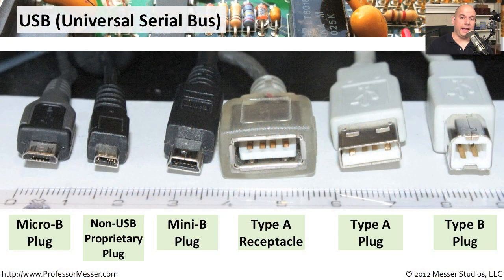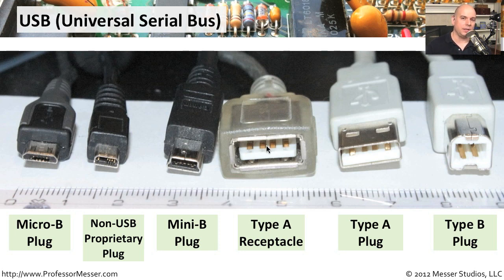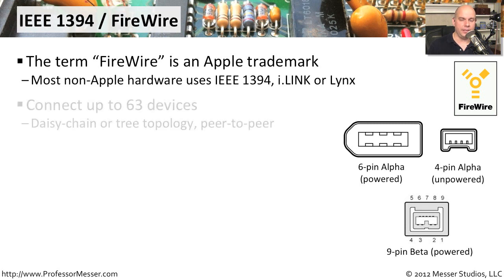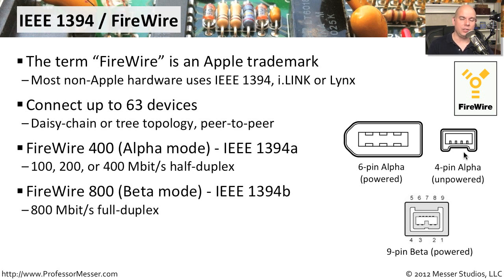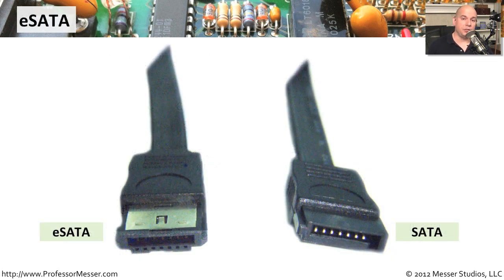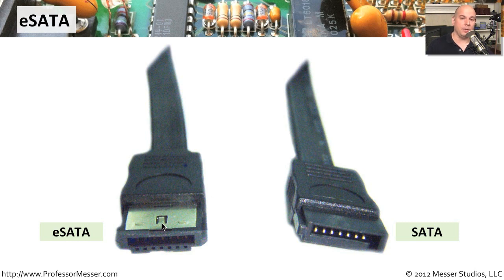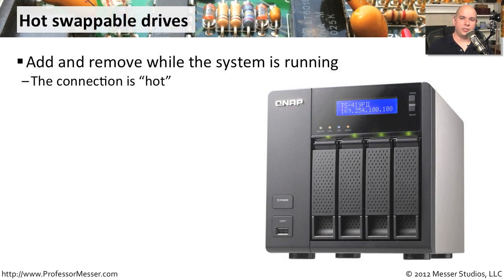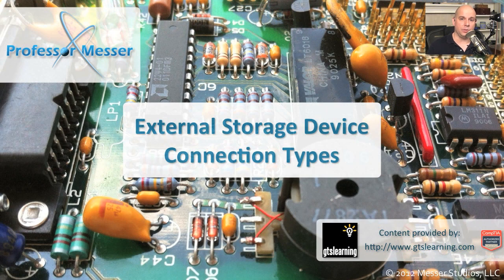External Storage Device Connection Types - CompTIA A+ 220-801: 1.5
External storage devices can connect to our computers through many different interfaces. In this video, you'll learn about the technologies commonly used to connect our external hard drives and storage devices.